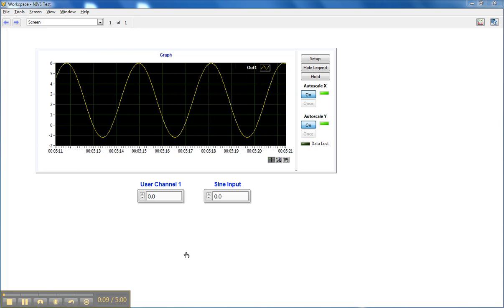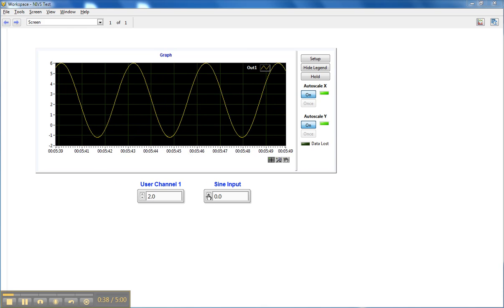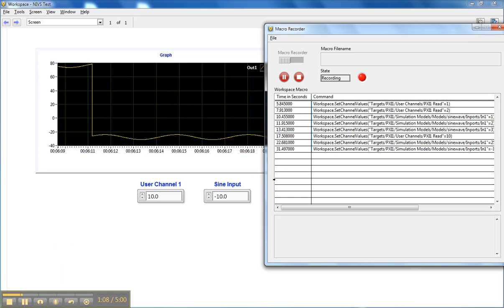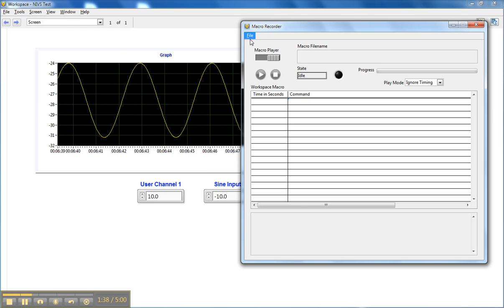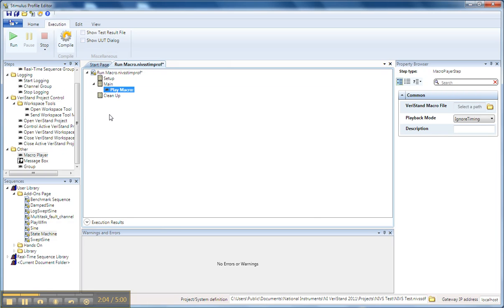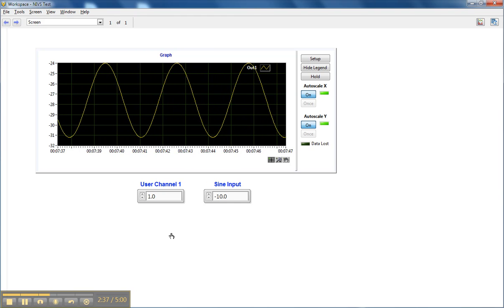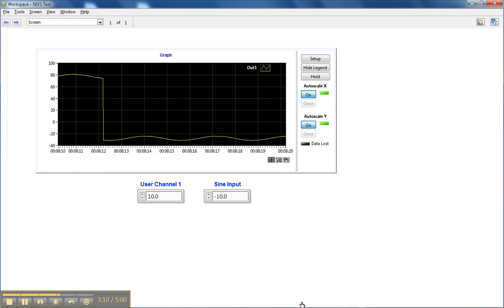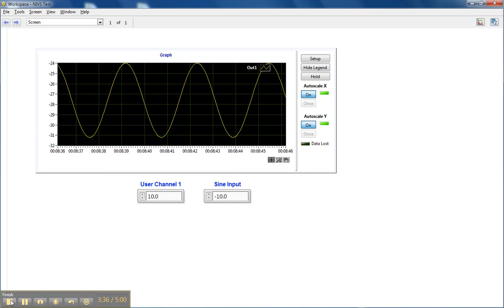Recording and Playing Macros with the NI VeriStand Stimulus Profile Editor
This video walks through recording a macro using the NI VeriStand Macro Recorder tool and then playing that macro back using the NI VeriStand Stimulus Profile Editor.  To learn more about the NI VeriStand Stimulus Profile Editor, read the white paper